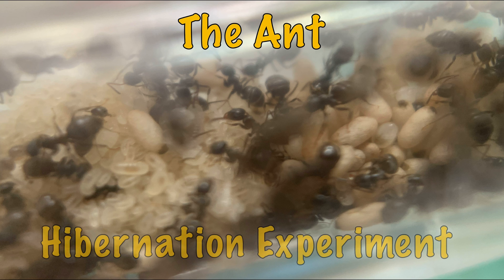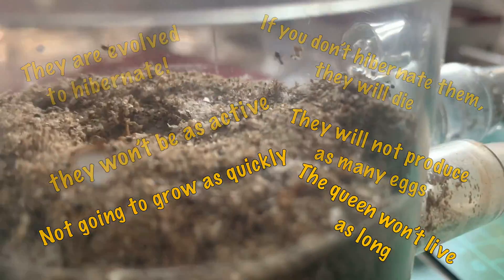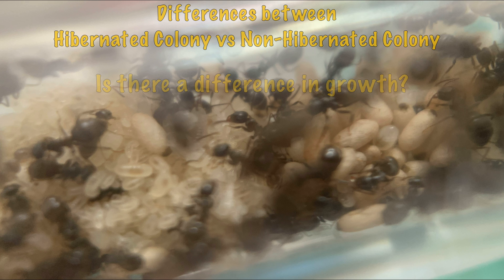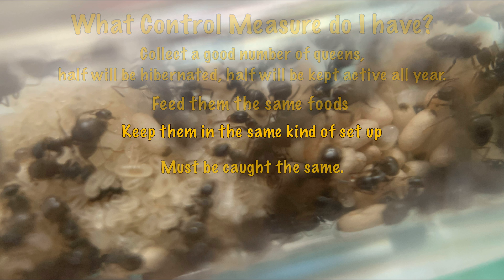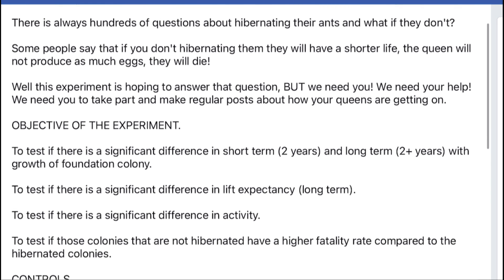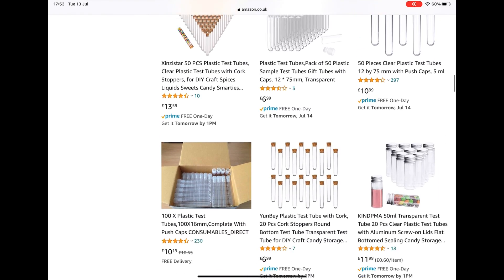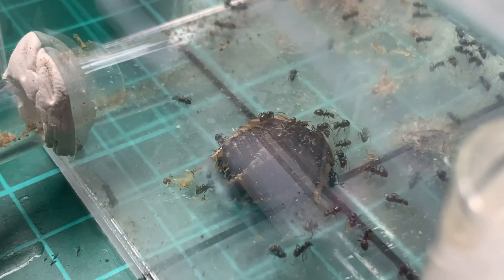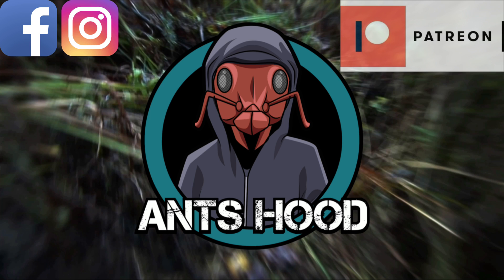The Ant Hibernation Experiment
This experiment needs everyone to get involved so we can get the best results as possible!
It's to test weather ants, specifically Lasius Niger's, really need to hibernate while in captivity or will they be fine kept active all year round.

I will be running this experiment myself, but I need all you guys to get involved too, you don't have to be an experienced ant keeper, you just need to treat both the same, but one hibernates over winter while the others is kept active. Watch the video and get all the information on it you need.
Please join the Facebook group 'The Ant Hibernation Experiment' to let me know that you want to take part and I can start recording your findings.

Don't forget to check out my main Facebook Group and Instagram page, just search Ants Hood.